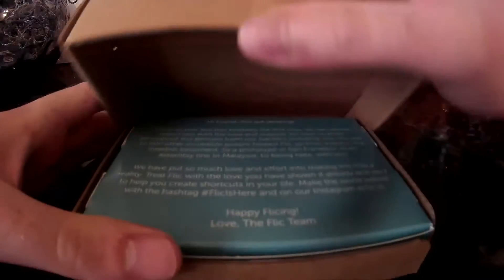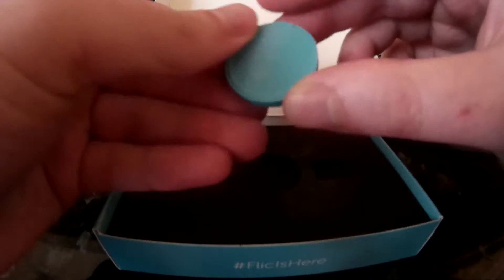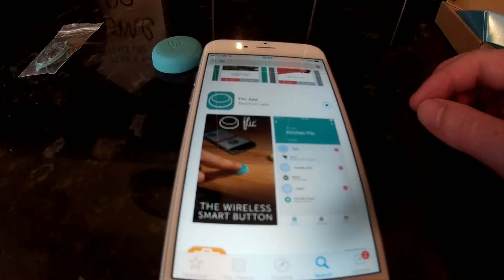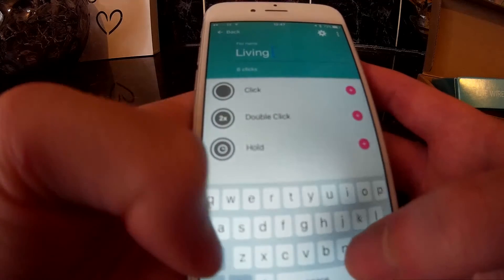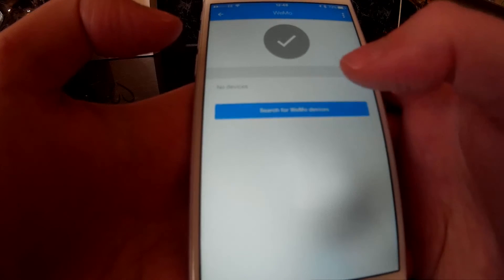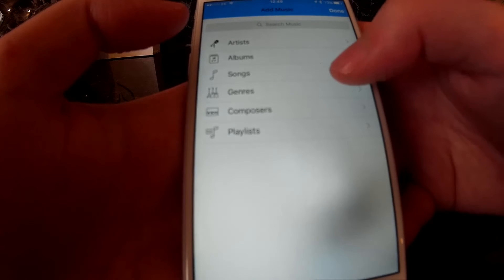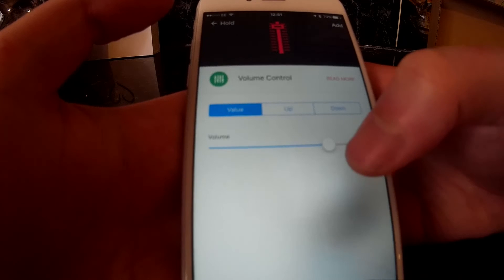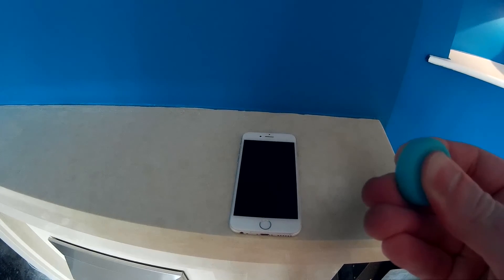flic unboxing and set up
In this video we unbox the flic wireless smart button and set it up to connect to some apps.